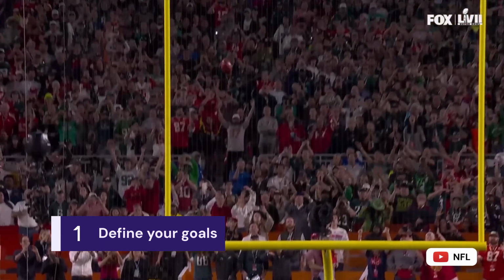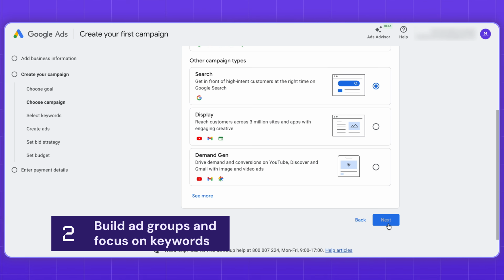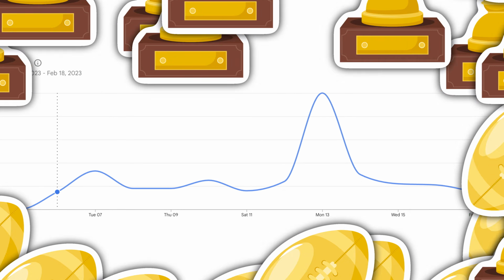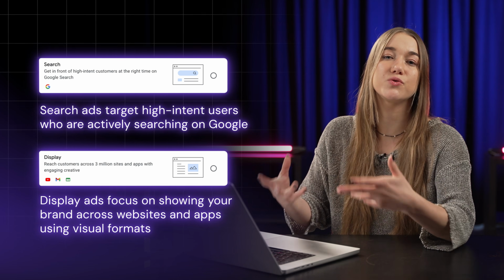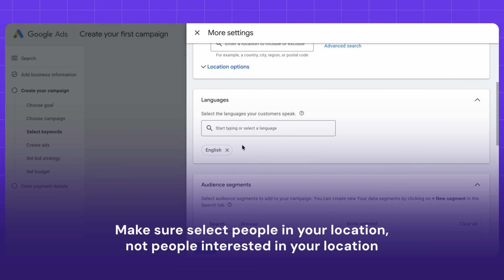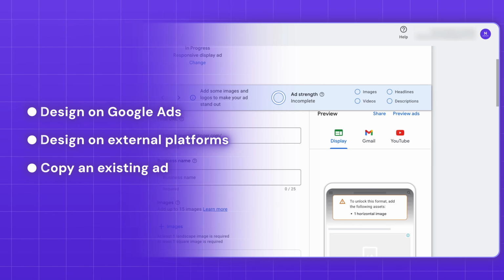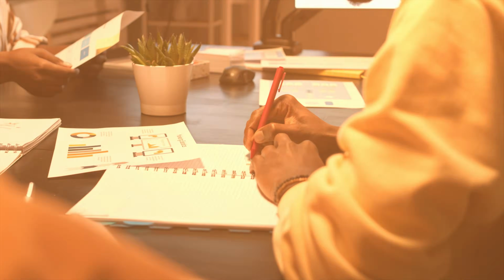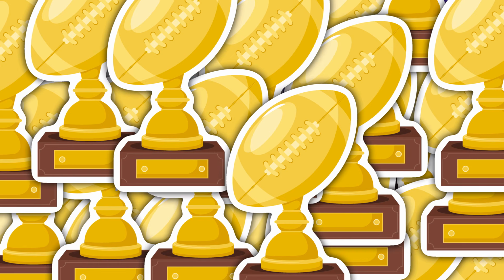Google Ads EASY Tutorial (2026) - How to use Google Ads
Watch this Google Ads tutorial to drive paid traffic to your website without Super Bowl budgets

Learn how to run Google Ads campaigns in this Google Ads tutorial that shows you how to get traffic to your website using proven Google Ads strategies. Discover how to create high-converting paid traffic campaigns through Search and Display ads, from keyword research to landing page optimization. Whether you're looking to drive clicks, generate leads, or boost sales, this tutorial reveals the same tactics big Super Bowl advertisers use, scaled for your business. Perfect for beginners ready to master how to run Google Ads effectively in 2026.

🕒 Timestamps
00:00 - Introduction
00:26 - Define Your Goals
02:07 - Build Ad Groups and Focus on Keywords
03:43 - Create the Ads and Match Them to Landing Pages
04:35 - How to Create Google Search Ads
06:37 - How to Create Google Display Ads
08:30 - Choose Bidding Strategies and Set Budgets
09:28 - Test and Optimize Using Performance Data

The Ultimate Google Ads Tutorial

💥 Define Your Goals in Google Ads: Learn how to set up your first Google Ads campaign by defining clear objectives for paid traffic, whether you want to increase website traffic, collect leads, or drive sales.
👉 Build Ad Groups and Focus on Keywords: Master keyword research strategies to target high-intent buyers instead of casual browsers. Learn how to structure themed ad groups and capture demand like PopCorners did during Super Bowl LVII.

📌 Create Google Search Ads: Watch our Step-by-step Google Ads tutorial to learn how to create Search ads that target users actively searching on Google. Learn how to use Google's AI to generate headlines, refine keywords, optimize ad strength scores, and set up sitelinks that drive conversions.
👉 Create Google Display Ads: Design eye-catching Display ads using responsive formats or external tools like Canva. Understand the proven formula that Disney Plus, LinkedIn, and Hostinger use: recognizable brand colors, high-quality visuals, punchy copy, and clear calls-to-action.

📌 Choose Bidding Strategies and Set Budgets: Learn how to select the right bidding strategy for your goals and set a realistic daily budget. Discover why Google's algorithm rewards relevance over big budgets.
💥 Test and Optimize Using Performance Data: Learn about the Google Ads dashboard to track which keywords trigger ads, which campaigns get clicks, and what actually converts.